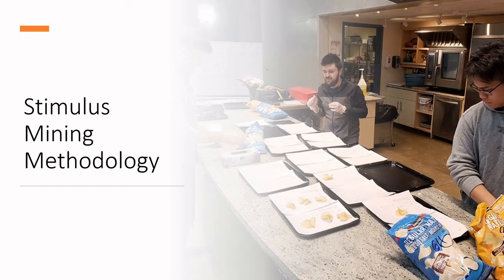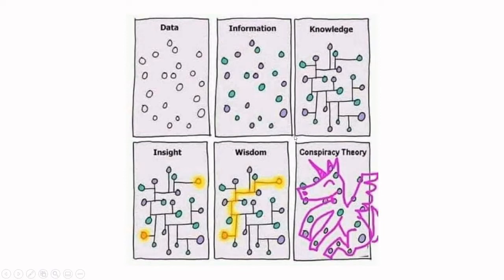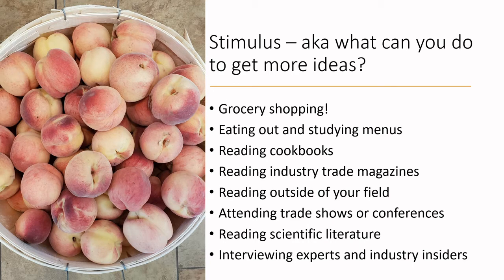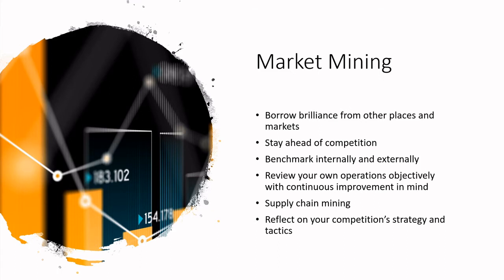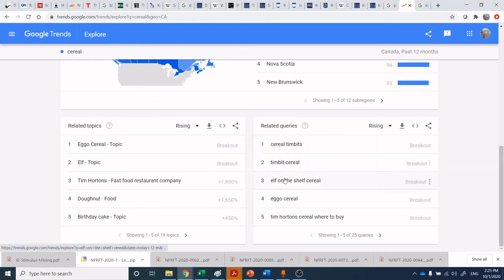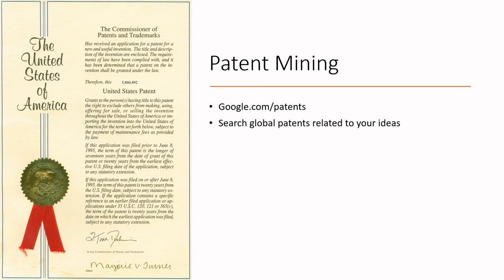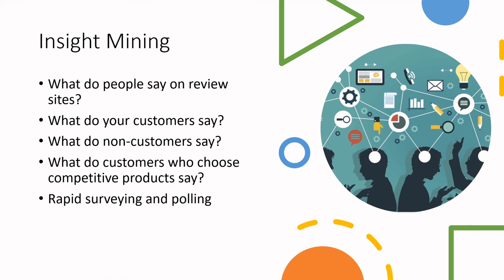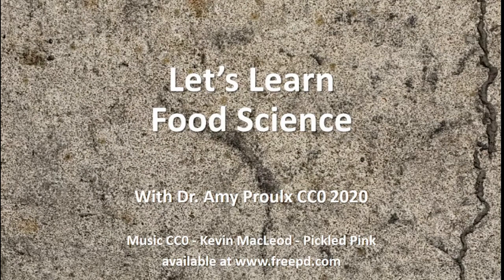Let's Learn Food Science - Stimulus Mining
At the end of this video you will be able to:
-Discuss Doug Hall’s concepts of stimulus mining for ideation and new product development
-Reflect how new ideas are generated by connecting diverse old ideas to meet new opportunities
-Identify strategies for stimulus mining in food product development